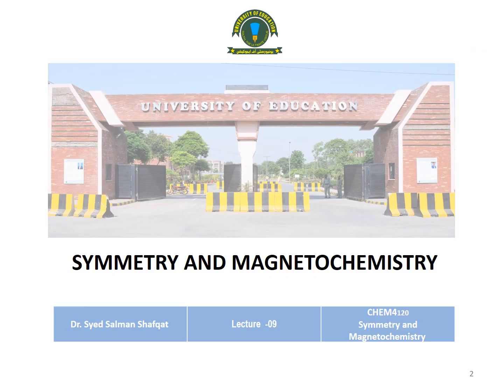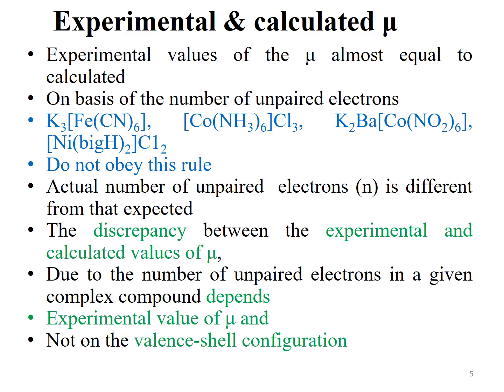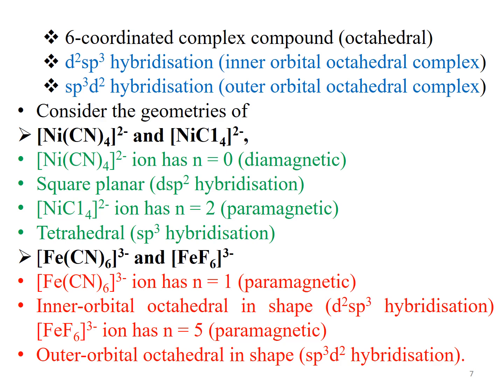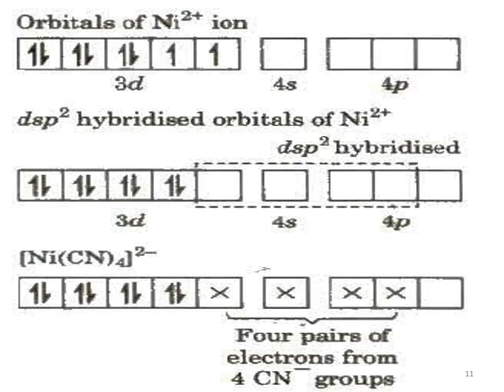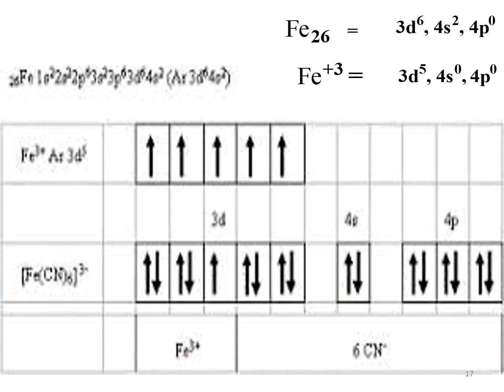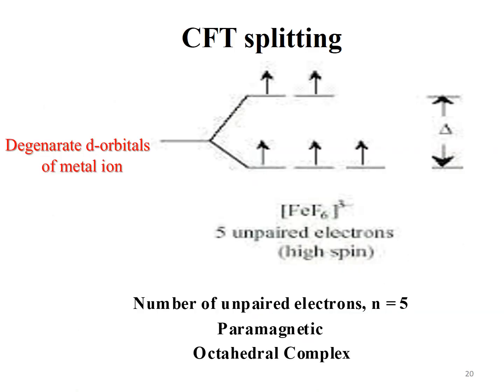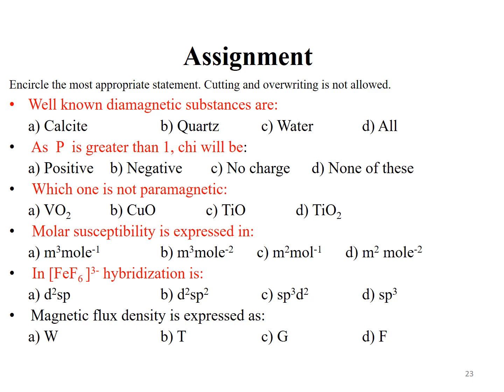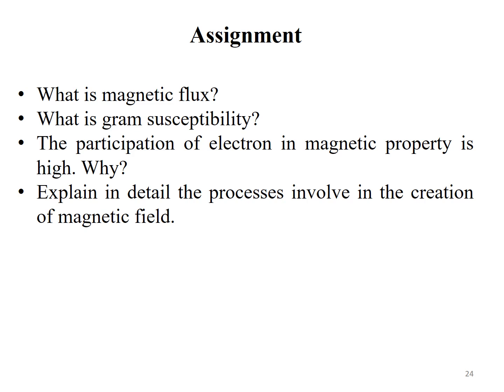Lecture 2.9. BSVIII_Inorg_CHEM4120_Salman_UE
Magnetochemistry - Approved - Dr. Syed Salman Shafqat